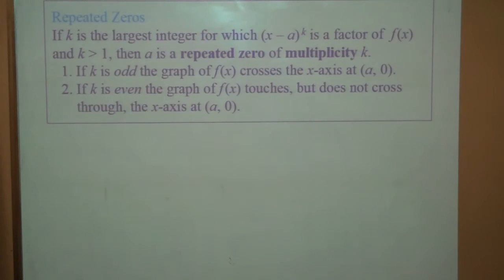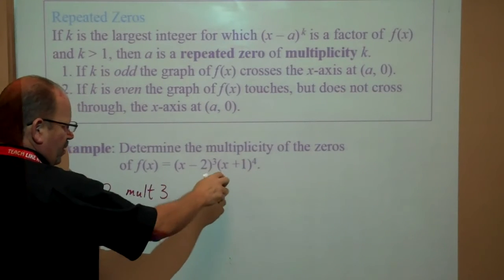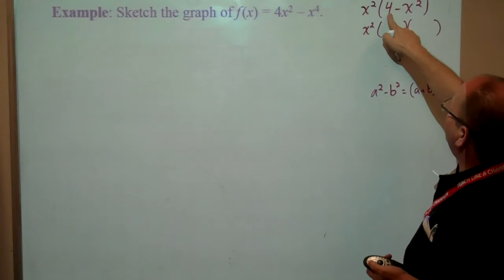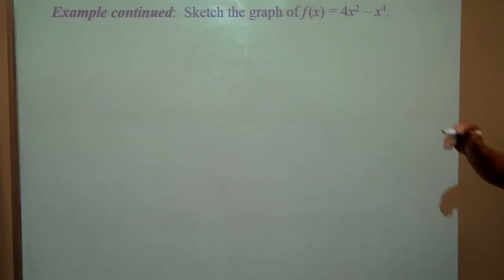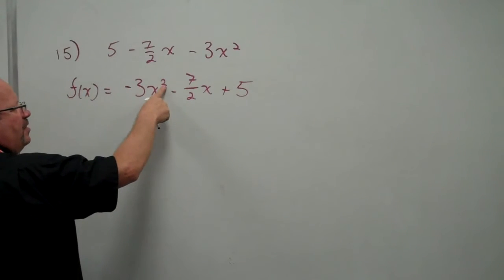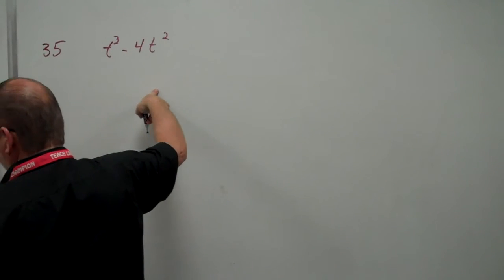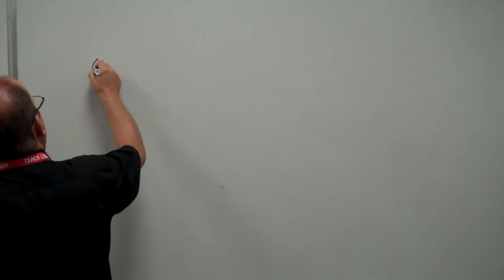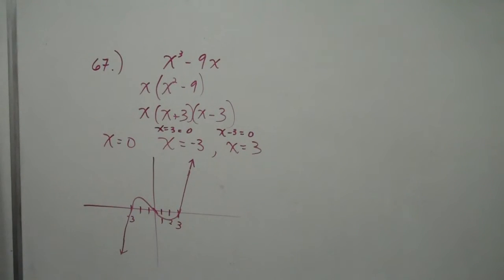Pre Calculus 2 2 b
Graphs of Polynomial Functions, part two.  This video includes 1 of each of the types of problems assigned to you in class. (3 total).